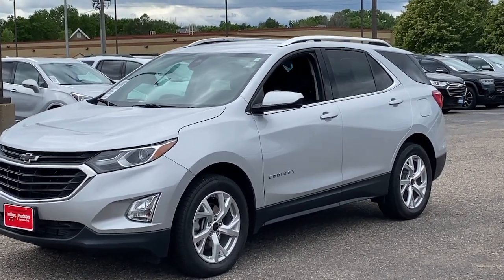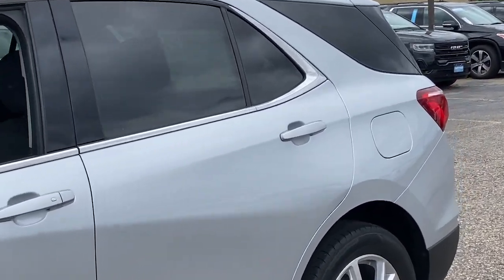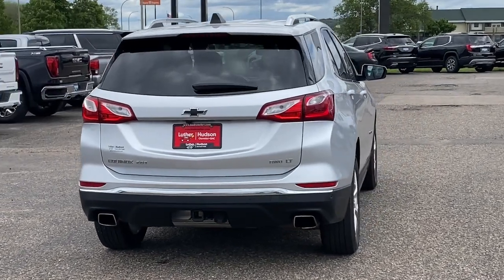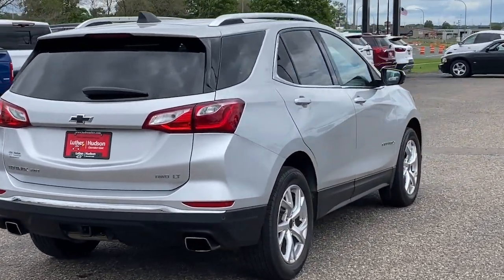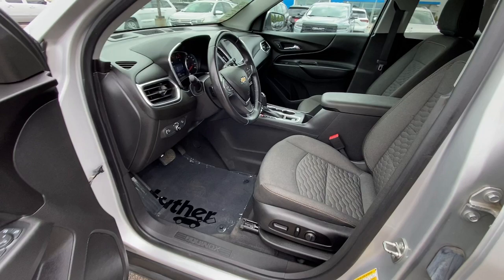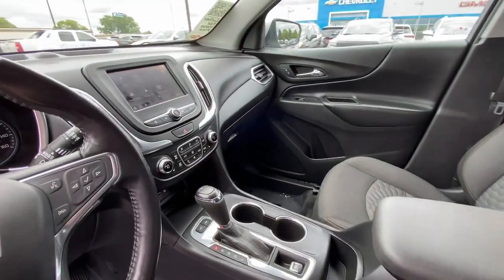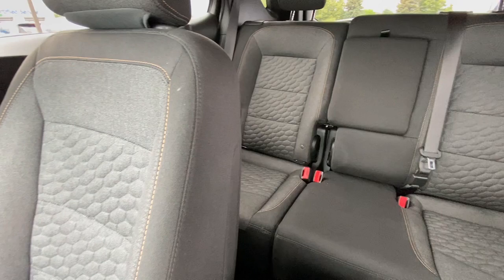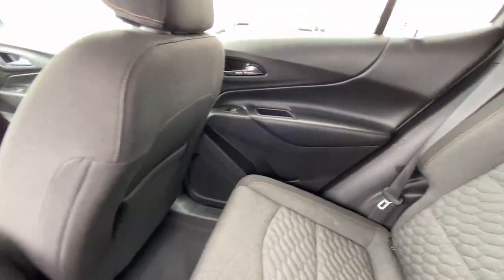2020 Chevrolet Equinox LT WI Woodbury, Cottage Grove, Hammond, New Richmond, Somerset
Pre-Owned 2020 Chevrolet Equinox LT available at Luther Hudson Chevrolet located in 1220 Crest View Dr, Hudson, WI, 54016. Servicing the Woodbury, Cottage Grove, Hammond, New Richmond, Somerset area.
Please mention the stock 23067C when you contact the dealership for this vehicle.

Enjoy the view of this   2020  Chevrolet Equinox.  The Chevrolet Equinox: The small SUV with a big spirit of adventure. Passenger-friendly, loaded with safety features, and great for hauling cargo, it's an ideal family car. These are just some of the great options this vehicle comes with: Intelligent Auto on/off High Beams, Pre-Collision System, Lane Departure Warning, Keyless Entry, All Wheel Drive, Heated Driver Seat, Heated Mirrors, Power Liftgate, Satellite Radio, Lane Keeping Assist. Enjoy the journey in the capable and comfortable Equinox. Drive it today.